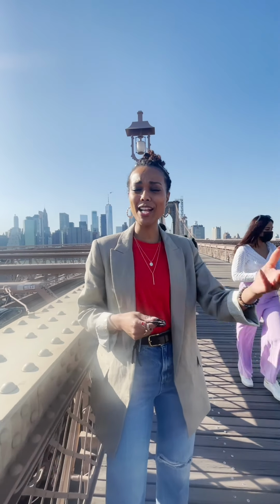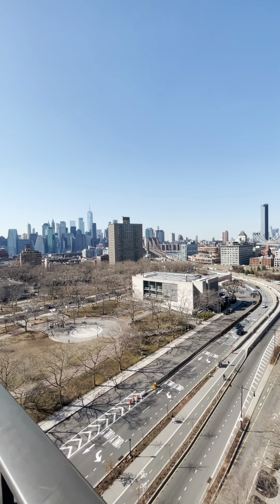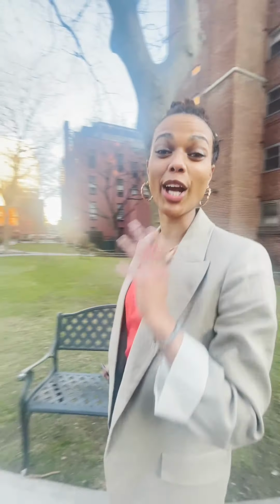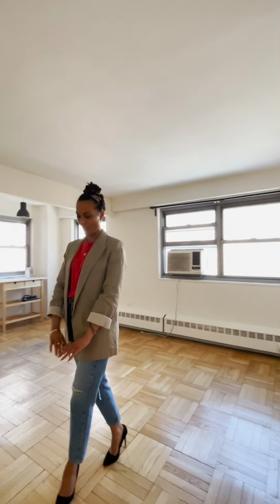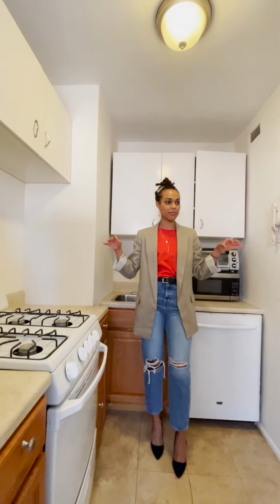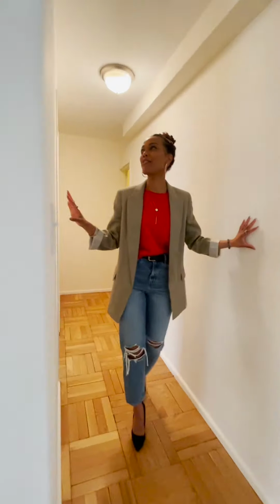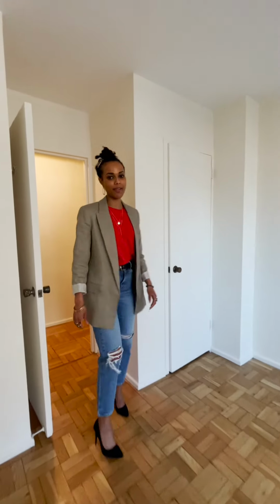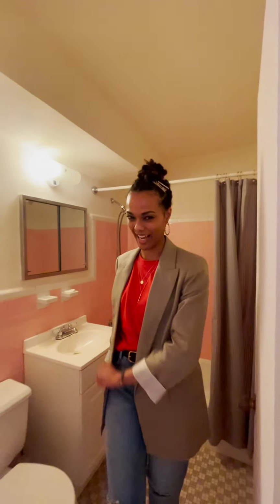Apartment Tour for Sale with Your Real Estate Agent Stacy-Lee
Beautiful apartment for sale in Downtown Brooklyn.